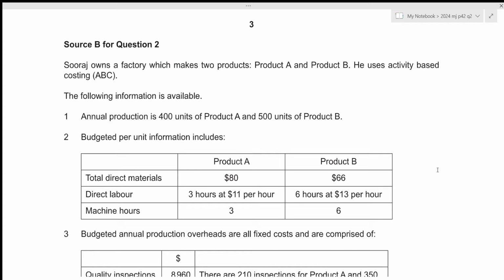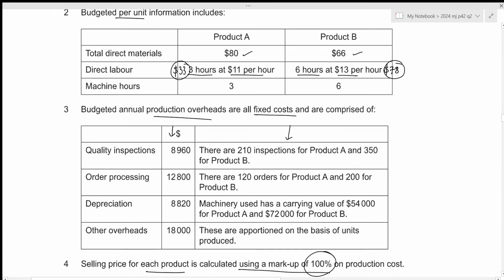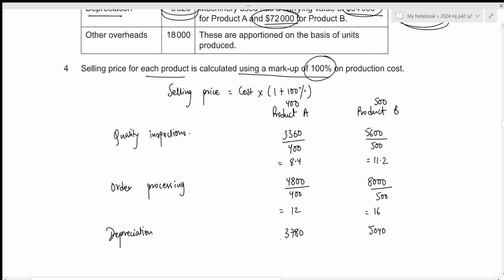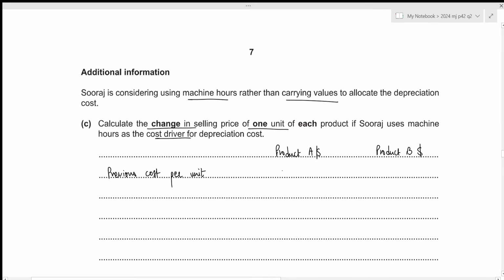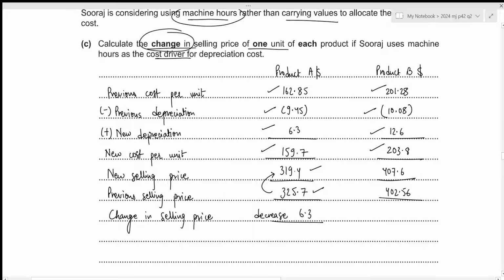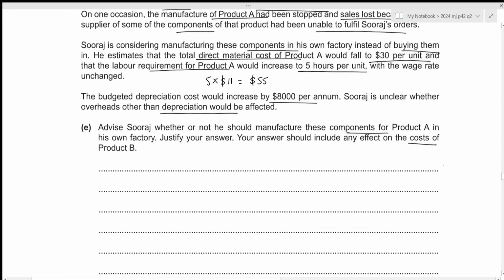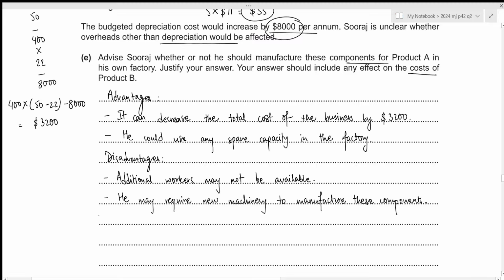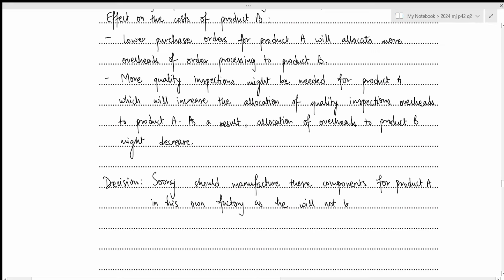A Level Accounting May June 2024 Paper 42 9706/42 Question 2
Timestamps:
0:00 Introduction
0:32 Additional information
1:52 Part (a)
2:27 Part (b)
9:46 Part (c)
14:39 Part (d)
16:26 Part (e)